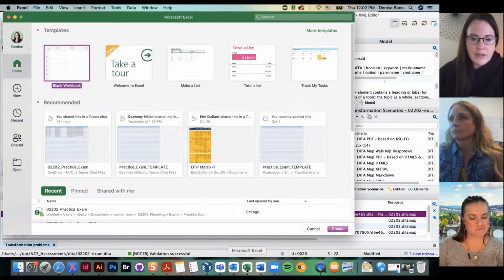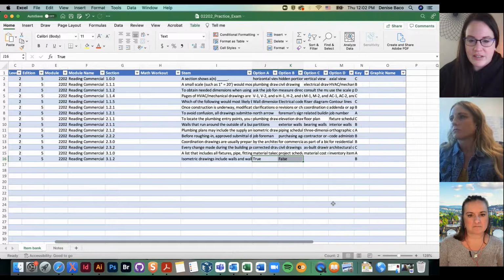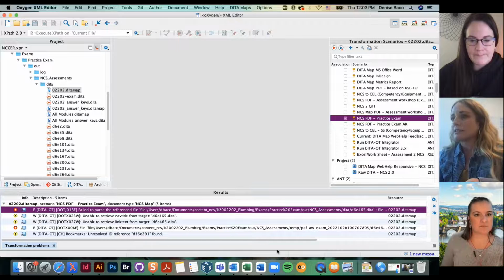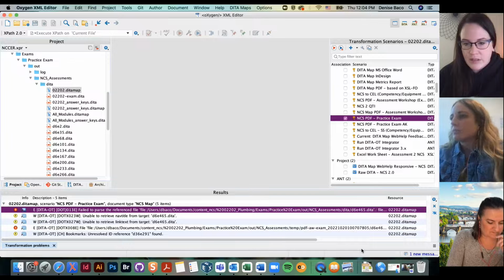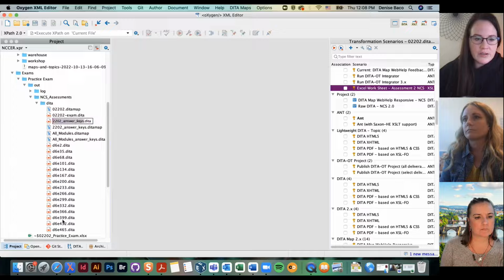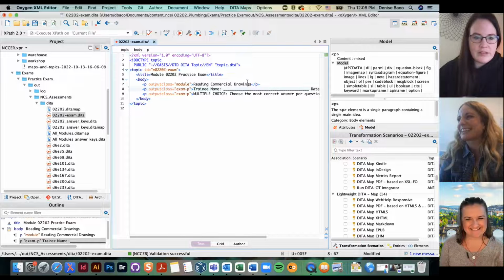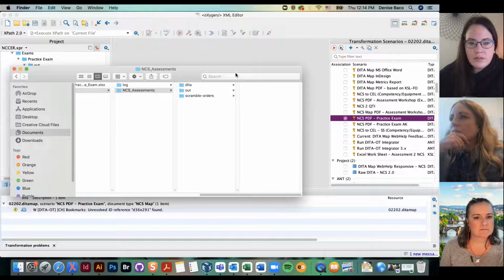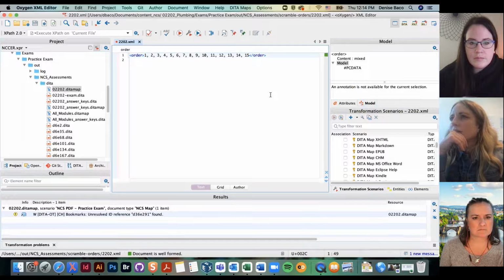Practice Exams True and False issues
Failure to parse the referenced file. True/False Excel setup and NCS resolution.
1. Use is a CLEAN version of the Practice Exam Excel Sheet. Start with this.
2. Any cell with a True/False answer NEEDS to be formatted as TEXT.
3. The NCS will still generate code for options C and D. The XML that generates with these options needs to be deleted.
4. Delete any Temp Folders in the Exam package before trying the transformation again.‌
5. Run the Exam and Answer Keys and they should come out right.